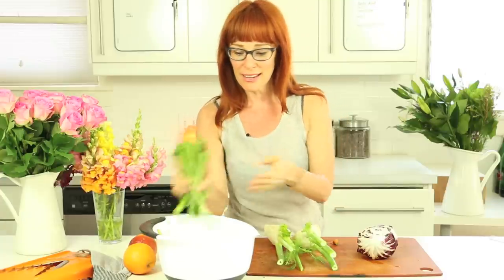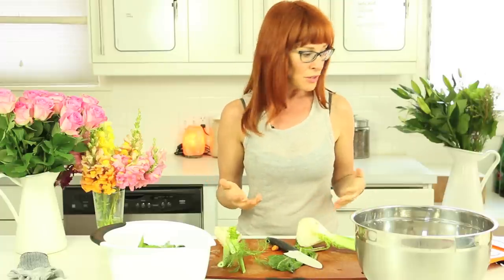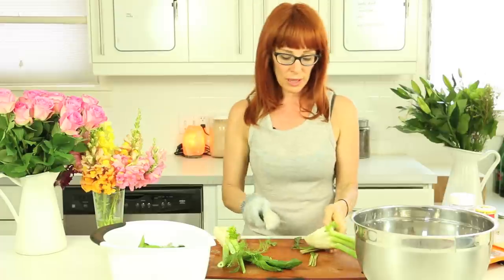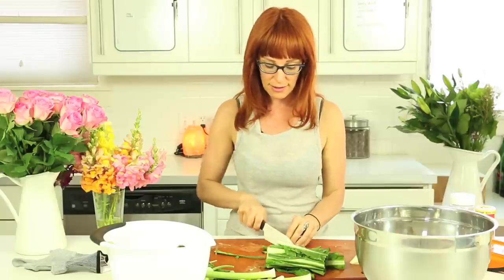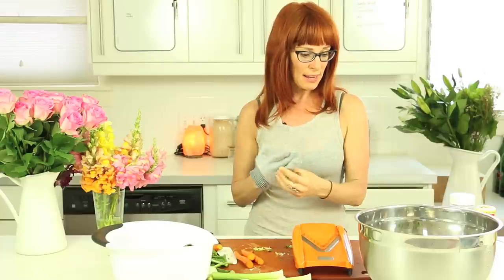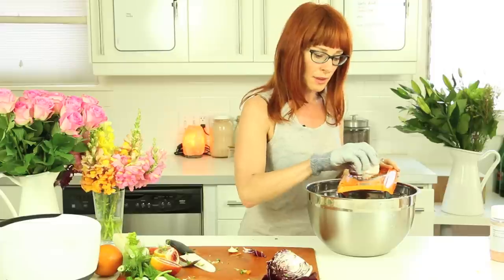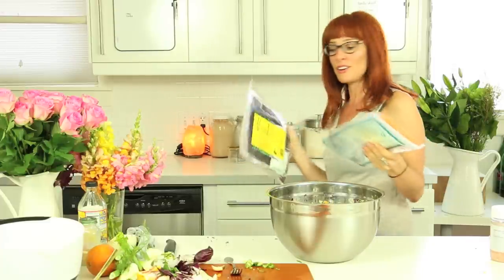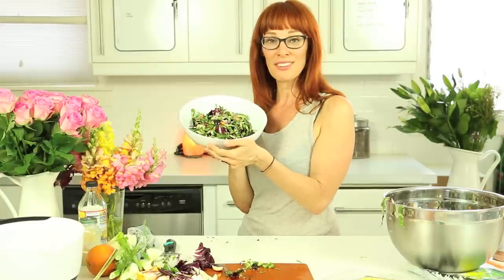raw vegan italian puntarelle salad | dara dubinet